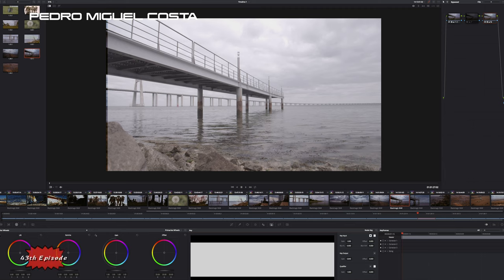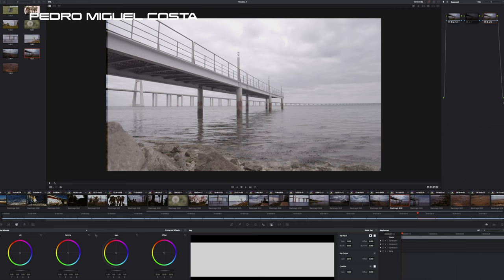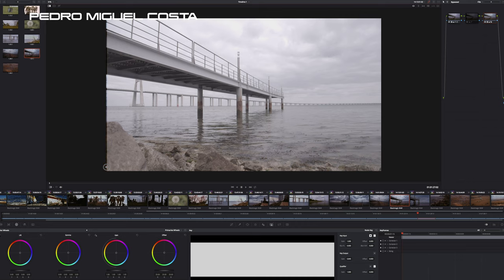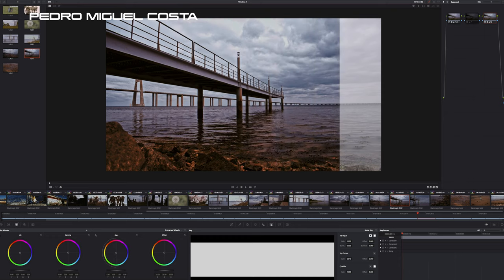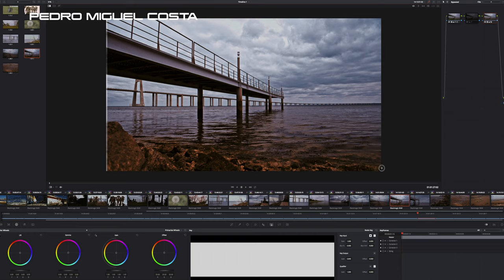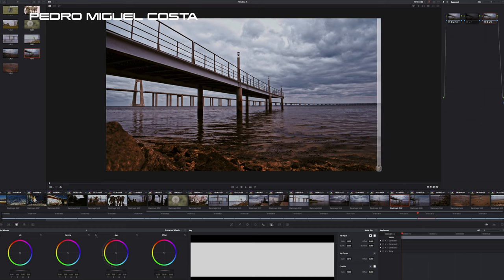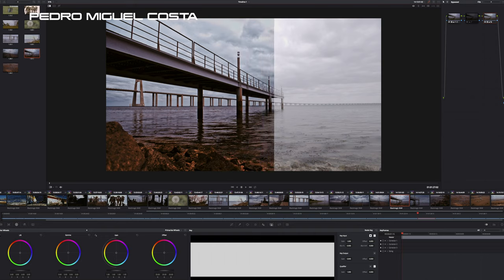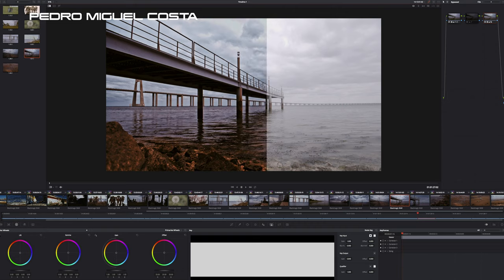NEW BRaw Pocket 4K Grading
This video is about BRAW